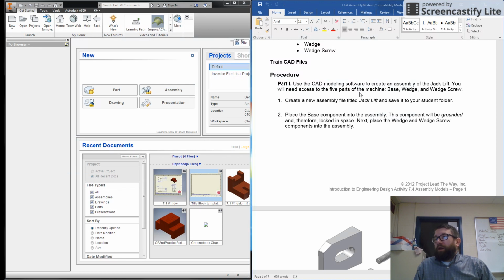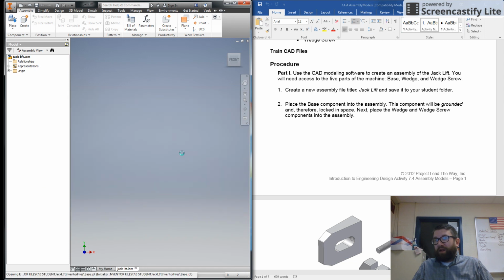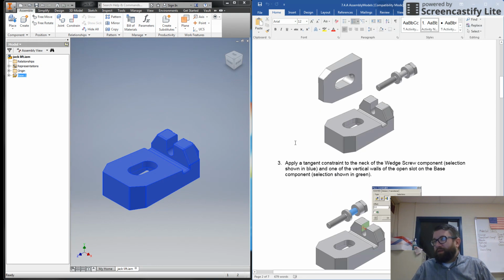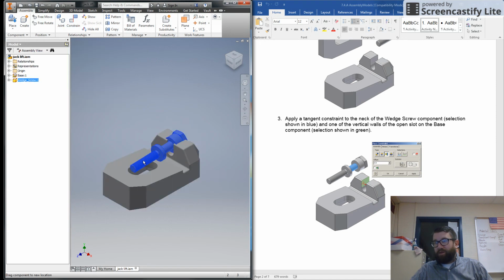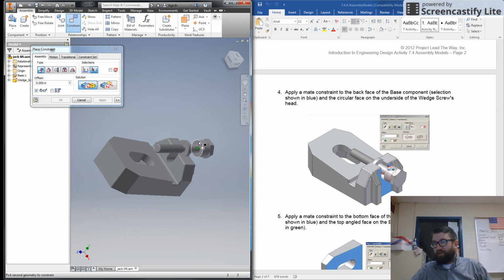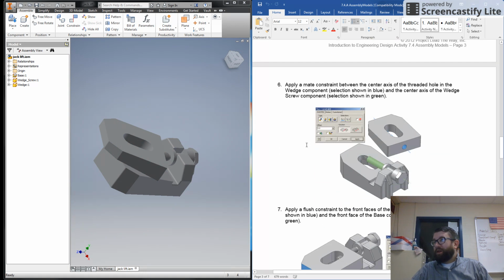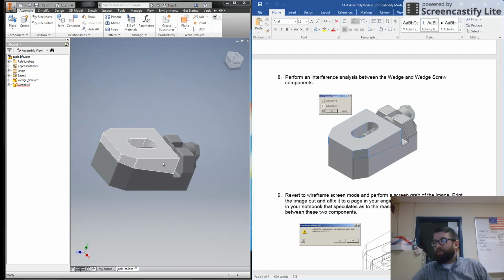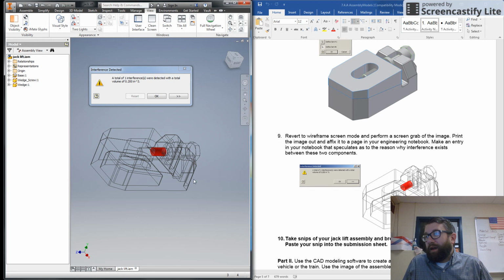IED 7.4 Jack Lift Assembly